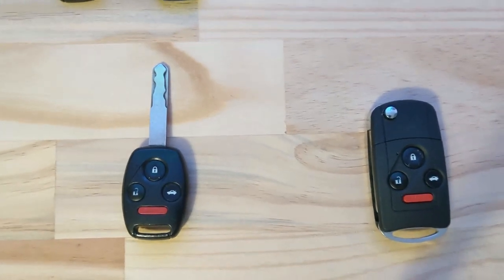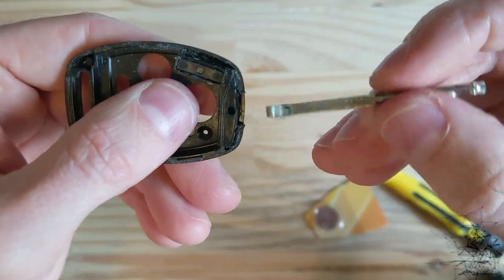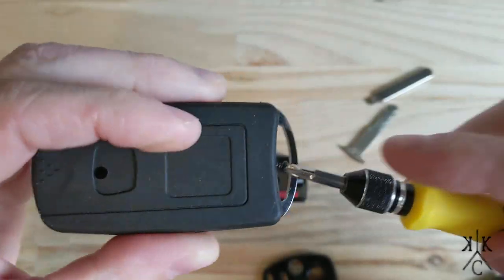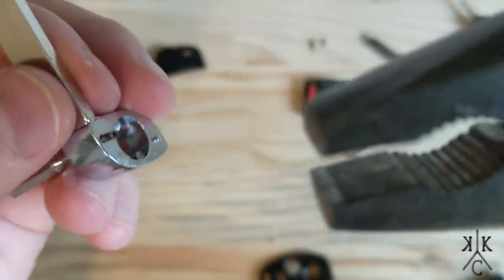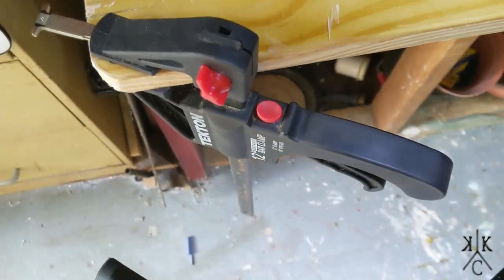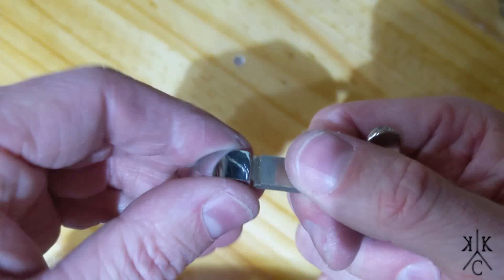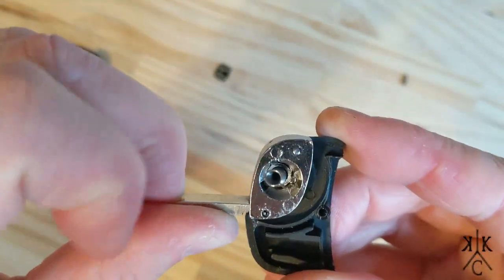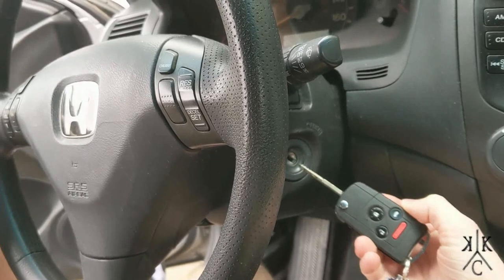Honda Accord car key mod | How to upgrade your car key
This is a how to for modifying a standard Honda Accord 7th Gen key into a newer flip style key.

DO NOT ATTEMPT IF YOU ONLY HAVE ONE KEY TO TRY THIS ON

TRY THIS AT YOUR OWN RISK